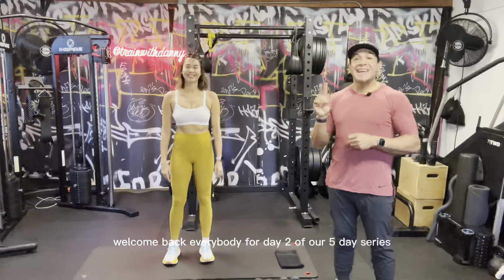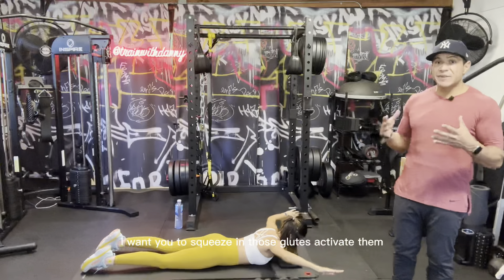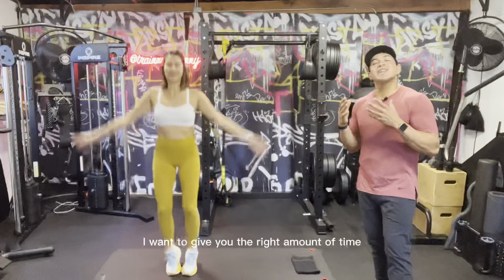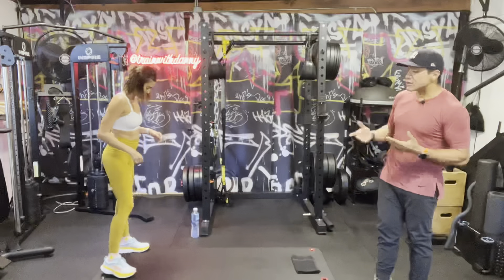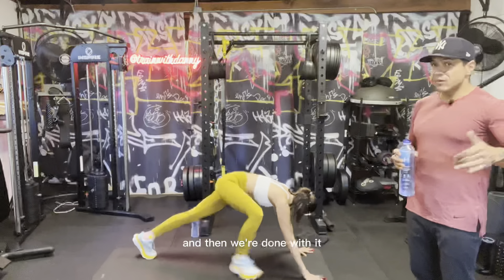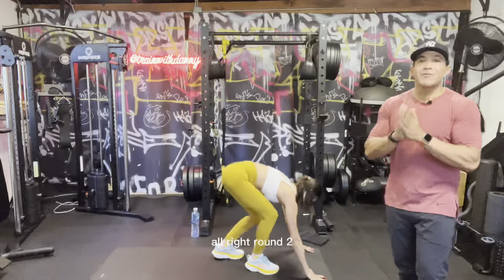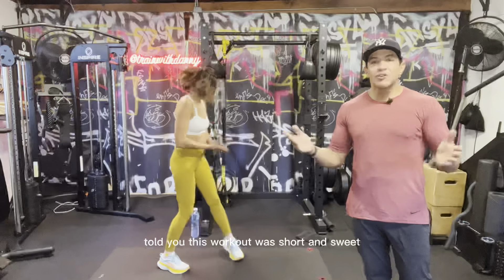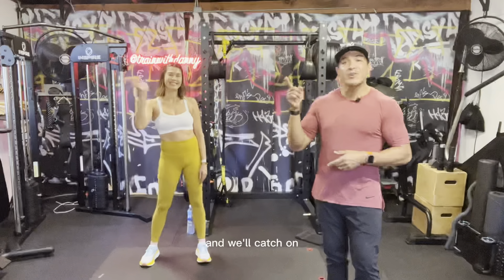5 Day Sweat Challenge 🔥 Day 2- 20 Minute Upper Body Workout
Heat up this winter with my 5 day sweat challenge! 5 workouts at 30 minutes or less designed to get you out of a slump and timed to fit into even the busiest of schedules.  These follow along workouts feature my most efficient programming, ensuring you an effective sweat sesh that delivers real results! Friendly for all levels, I provide modifications throughout so everyone is covered.